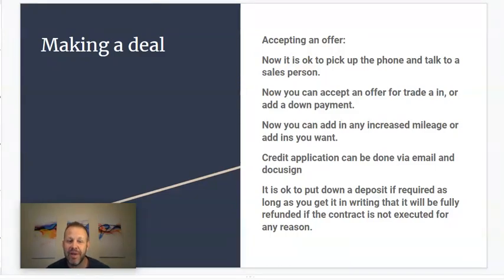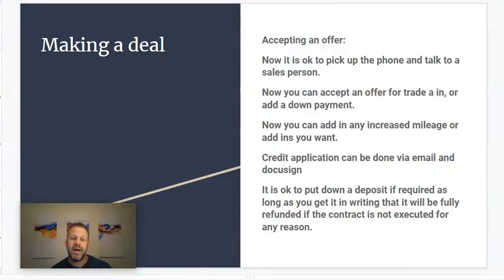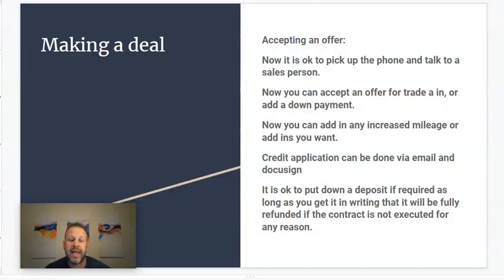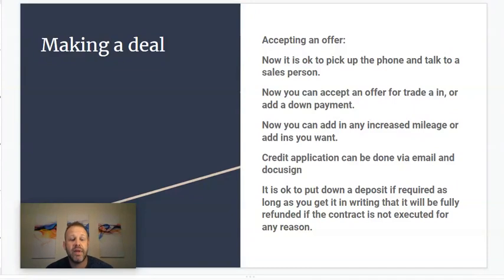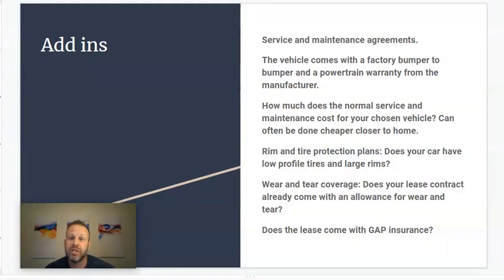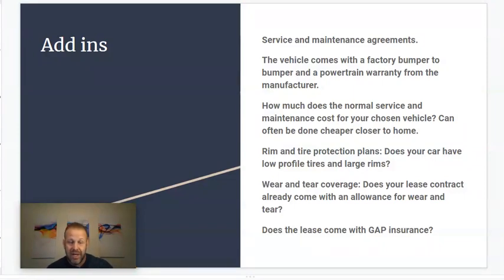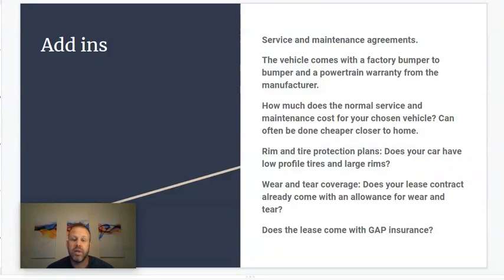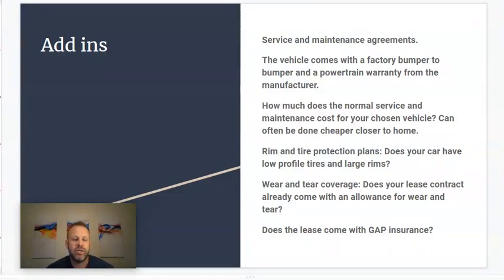LHG lesson 27: Accepting an offer and making a deal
In this video I discuss accepting an offer and making a deal with the dealer for you new lease